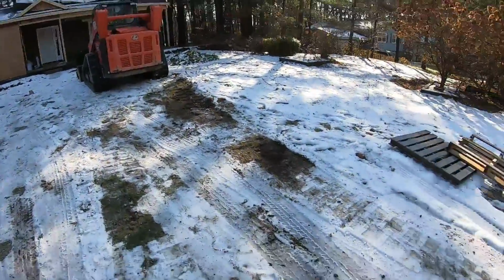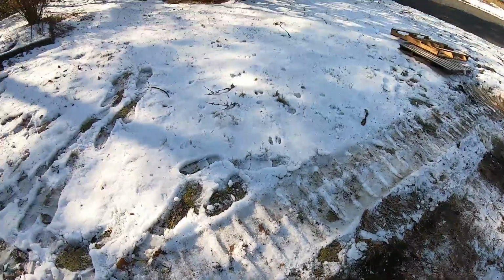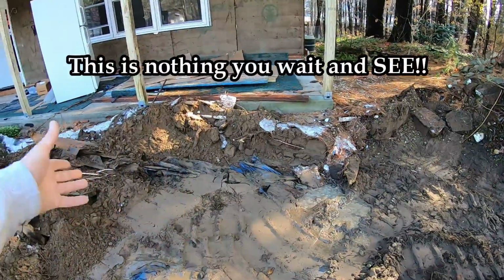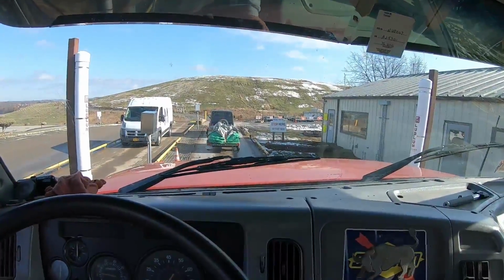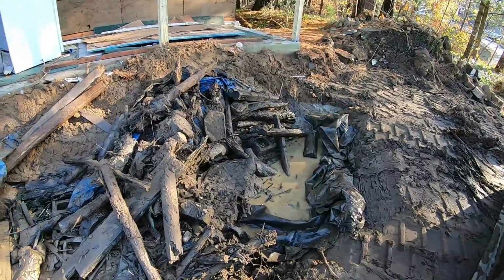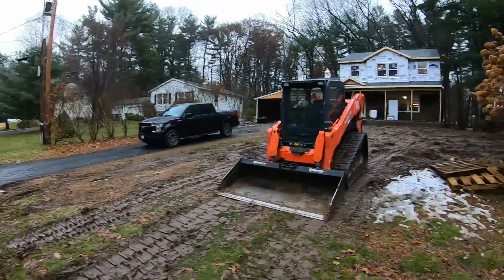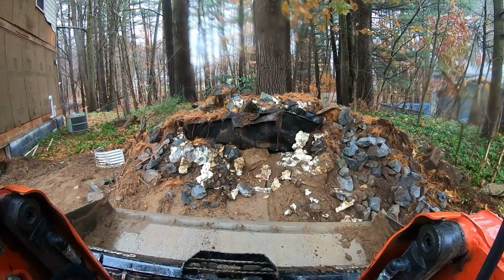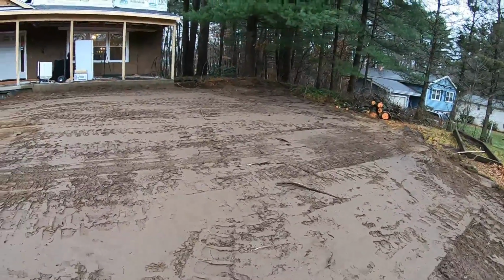The worlds messiest yard that I ever come across I did not expect to run into this mess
OMG what did I get myself into! I did not expect to see whats in the ground on a simple grading job!
Tri-County Excavating
My Equipment:
KOBELCO SK160-6E
BOMAG 172-2
BOMAG BW900-2
HYDREMA 912
MF 35
KENWORTH T-800
GMC W4500
RAM 3500